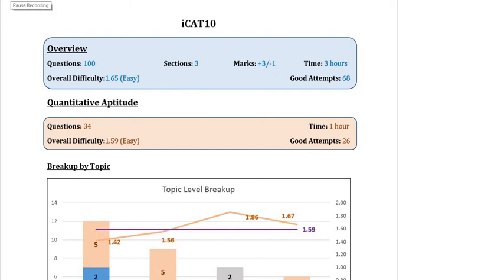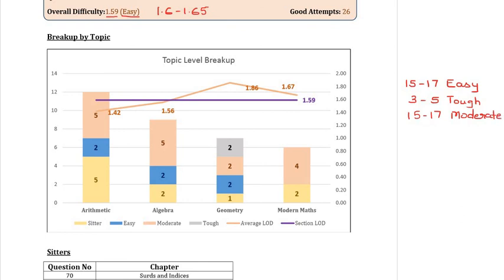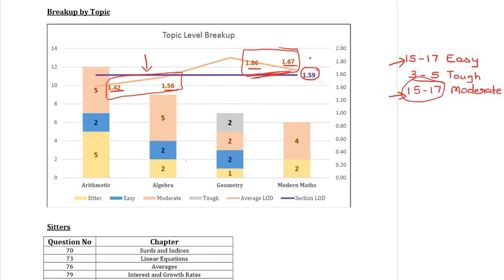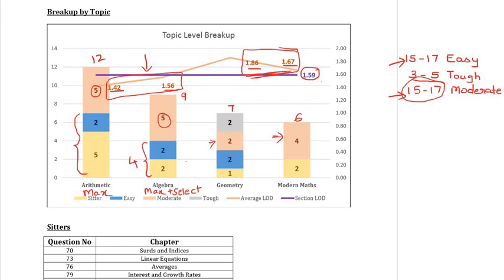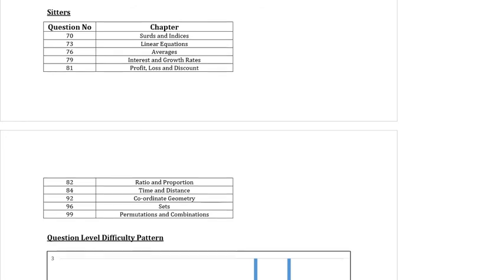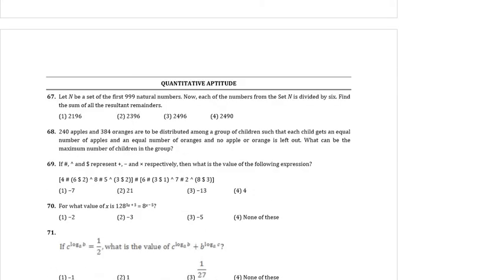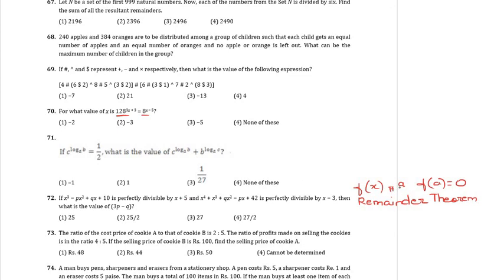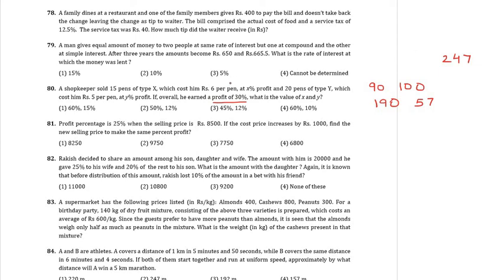iCAT10 Mock Video Analysis (QA) - Testfunda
Video Analysis of iCAT10, which is the 16th national level CAT mock test in our series of iCATs, is out now.